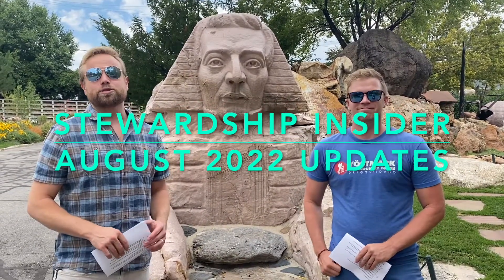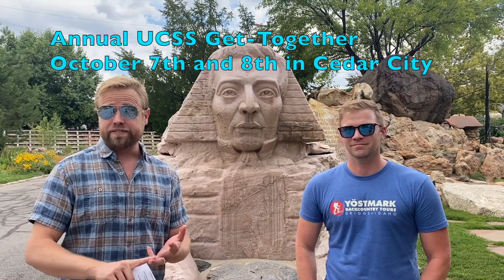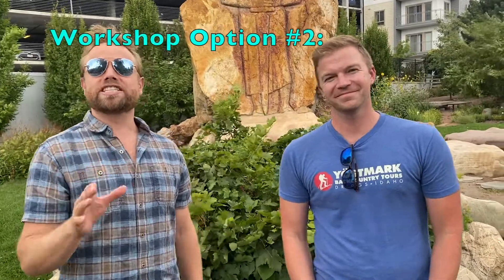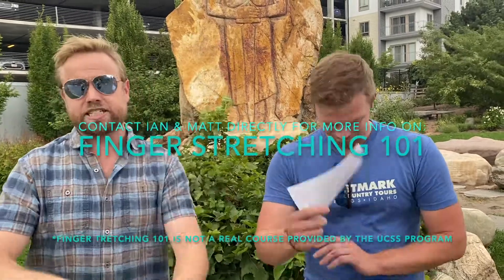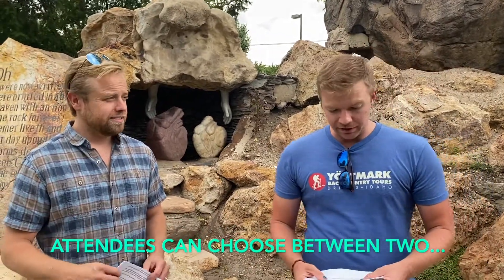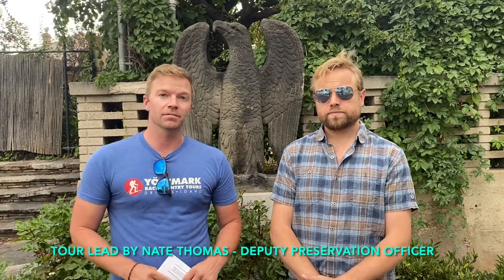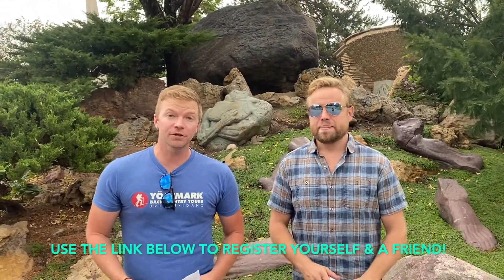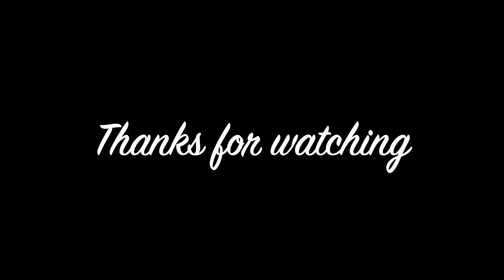UCSS Insider Aug 2022 Video Update 2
2022 Annual Stewardship Get-Together